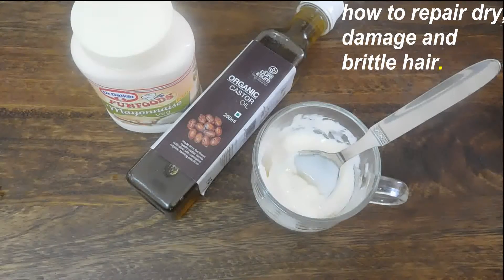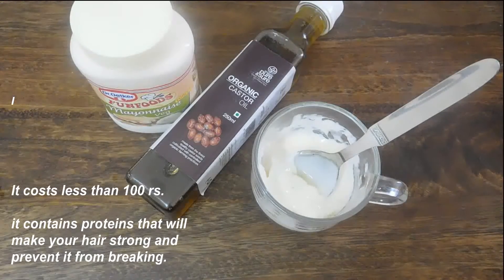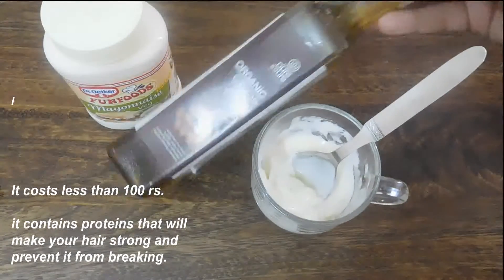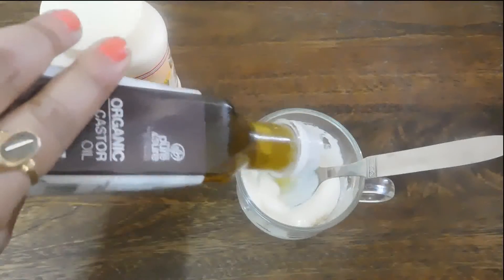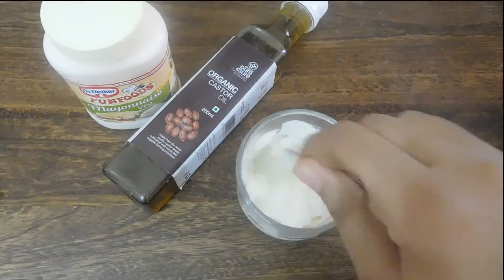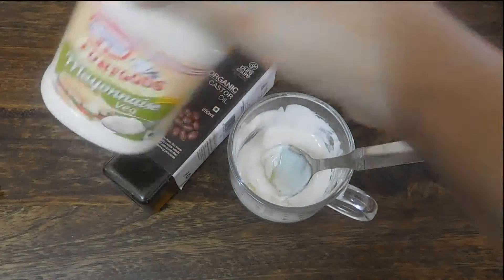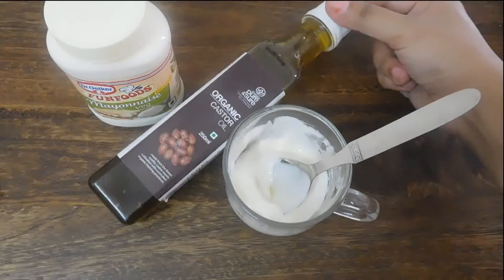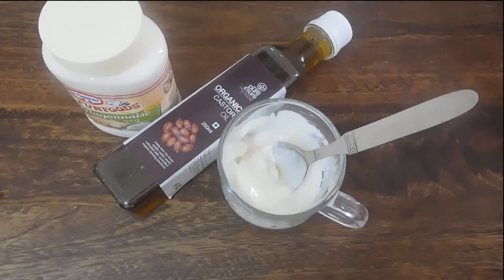Miracle Hair Mask for Dry, Damaged, Rough Hair and Hair Growth | Hair Care Tips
If your hair is dry, damage and breaking, than this is a hair mask for you, it works in less than 30 minutes. This mask costs u less than 100 rs.

Apply the mayo to your hair and make sure you really saturate your hair from scalp to ends.

- It gives the best deep condition to hair.
- After wash your hair feel so soft, look incredibly healthy and shiny.

MAYO contains proteins that will make your hair strong and prevent it from breaking.

do try this at home, and let me know if you like it or not.